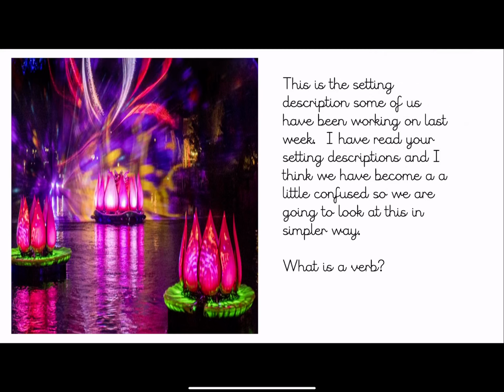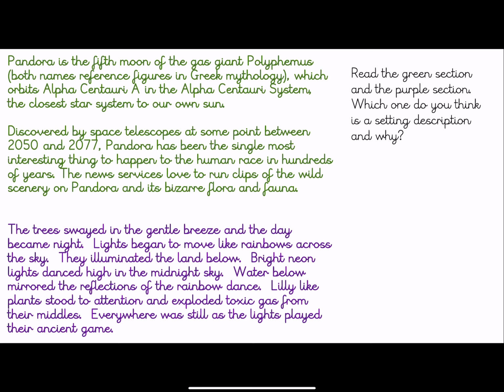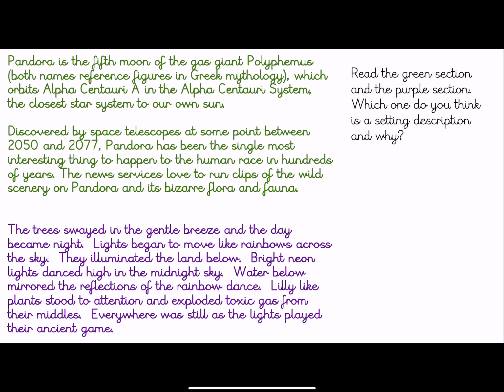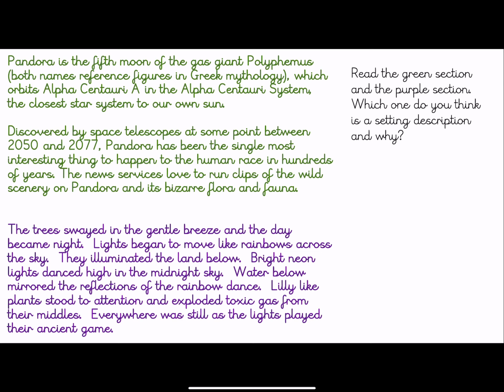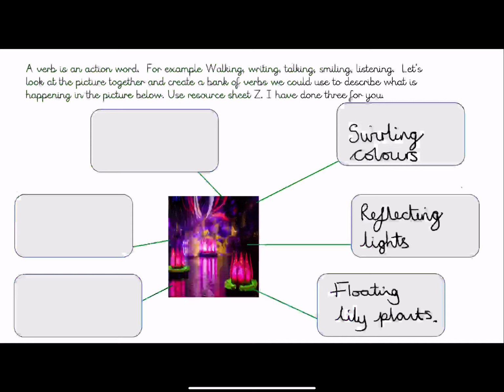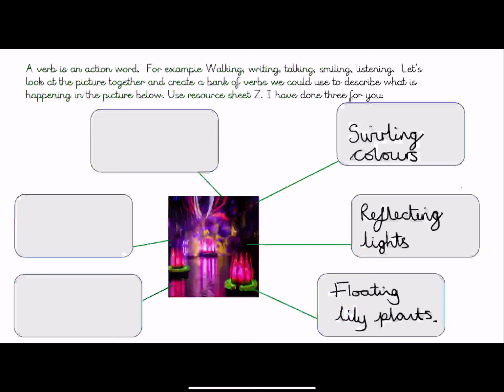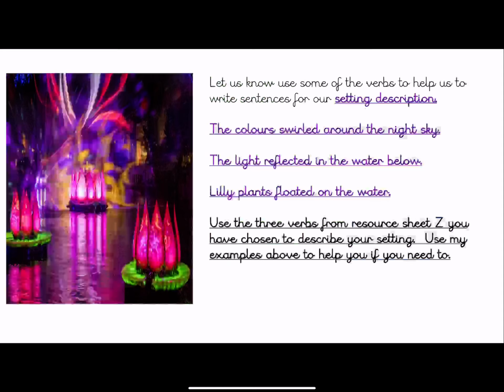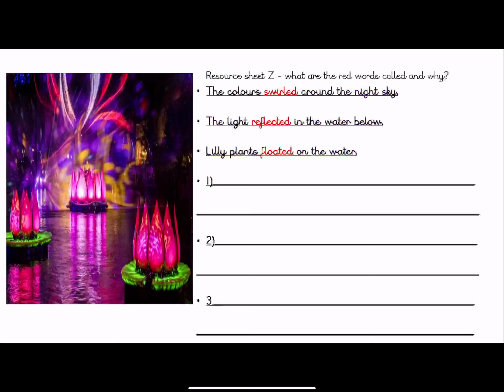Slade English Monday 28th September 4K